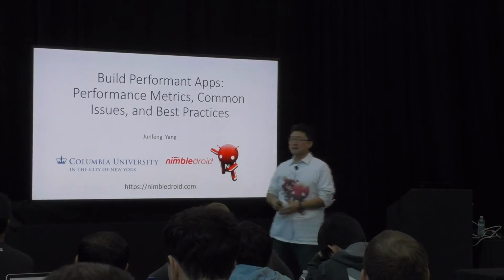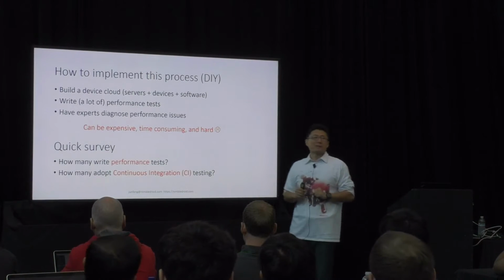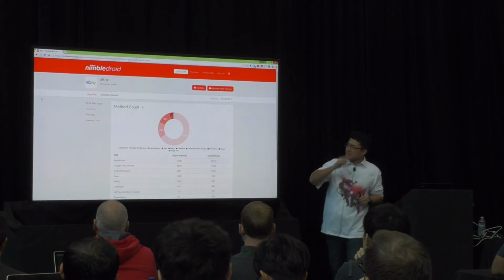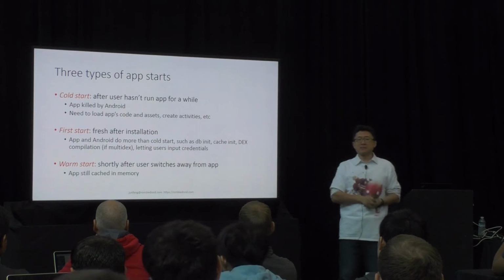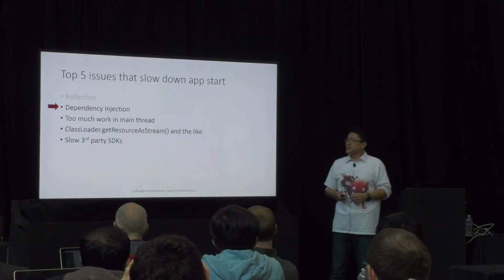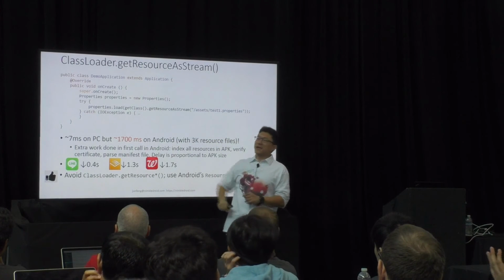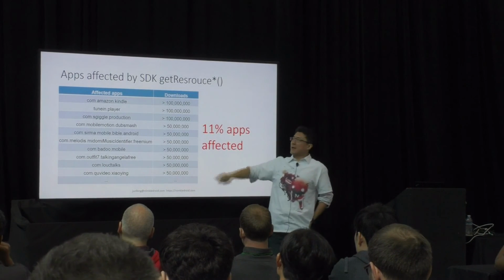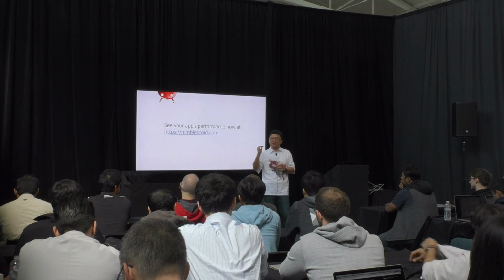Building Fluid Apps: Performance Metrics, Common issues, and Best Practices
Sluggish apps frustrate your users.  Yet, it takes a great deal of time and expertise to diagnose your Android app's performance issues.  In this talk, I'll first explain why you should care about your Android app's performance using both real-world data and anecdotes from developers of top apps.  I'll then describe the best practices to make your app fluid -- an engineering process best captured by the "measure-analyze-optimize" mantra.  Specially, I'll present (1) the key metrics for quantifying your app's performance and user experience and the rational behind selecting these metrics; (2) common performance issues uncovered in over 10K popular apps we've analyzed (using a technology we created at Columbia University) so that you can avoid these issues in your app; and (3) general strategies to fix performance issues in your app.  One example issue we discovered is ClassLoader.getResourceAsStream() -- surprisingly, calling this method once can easily add one second slowdown to your app's startup!  Throughout the talk, I'll share the best practices we've learned from some of the best Android developers out there, and the analytics we've obtained analyzing over 10K popular apps.

Speaker:
Junfeng Yang is CEO and co-founder of NimbleDroid, a tech startup that helps developers craft awesome apps. He's also a professor at Columbia University where he co-invented the initial NimbleDroid technology. Junfeng is an expert in software systems and tools, a pioneer in leveraging advanced program analysis to check real-world software. He was a consultant and researcher at Microsoft. He earned his PhD in CS at Stanford. He has been working on making performant, reliable, and secure software for over 15 years. His inventions have been applied to analyze, test, debug, monitor, and optimize real-world software, including Android, Linux, Berkeley DB, and production systems at Microsoft and VMware, benefiting hundreds of millions of users. His work has been covered by presses including Communications of ACM and The Register, and won many awards. He has published and refereed in many top systems, security, programming languages, and software engineering conferences.